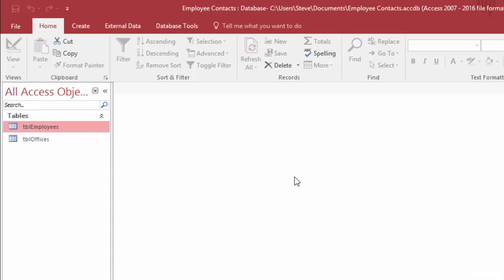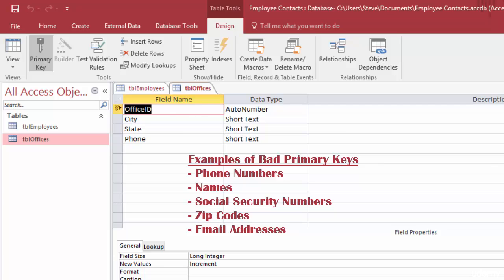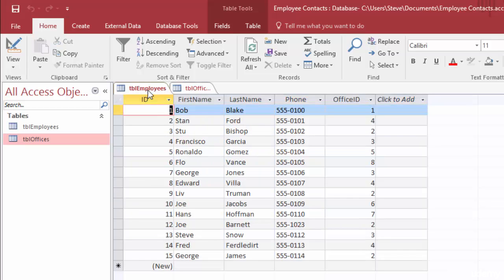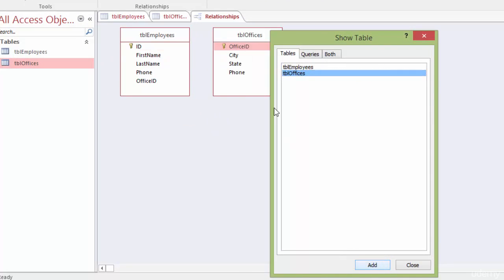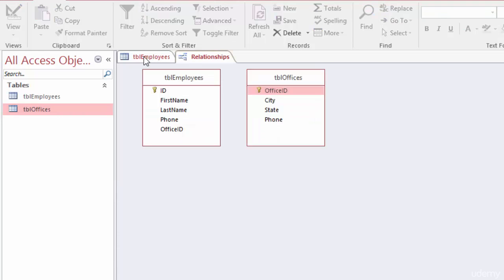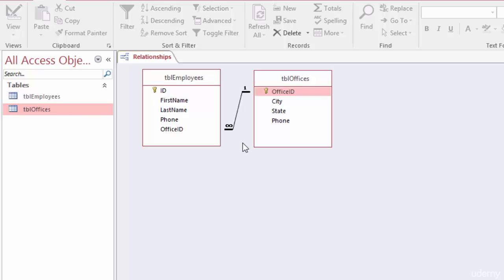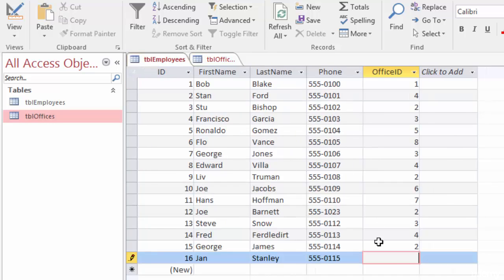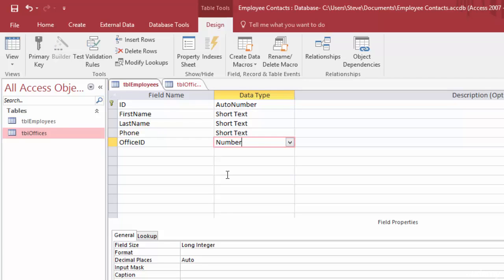[KOMPUTER AKUNTANSI 2] 3. Primary Keys and Foreign Keys